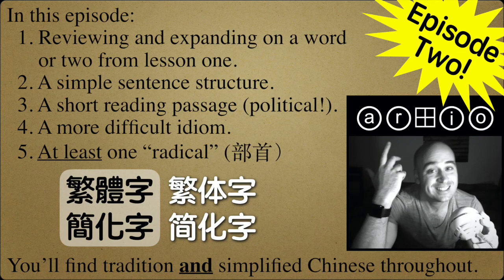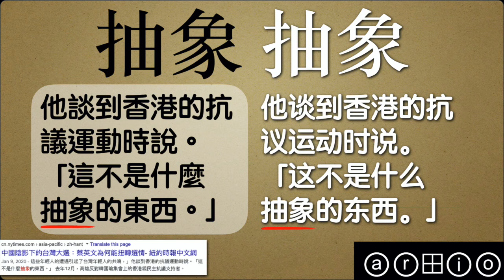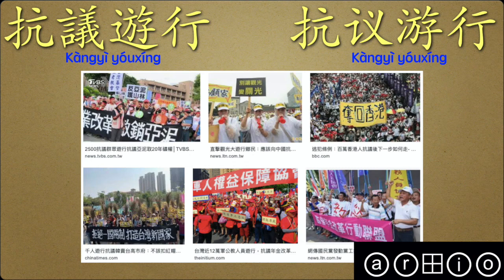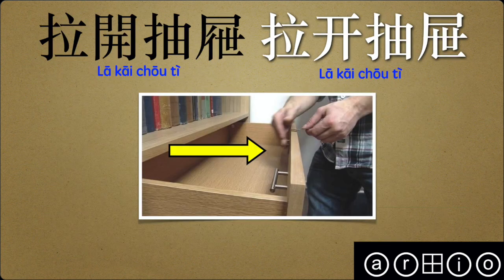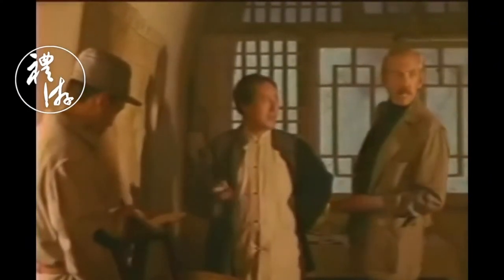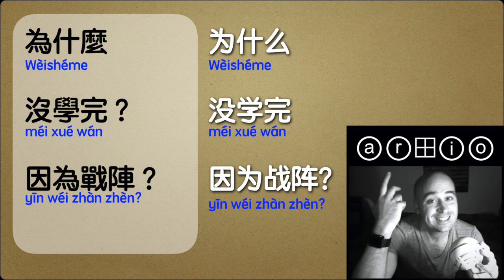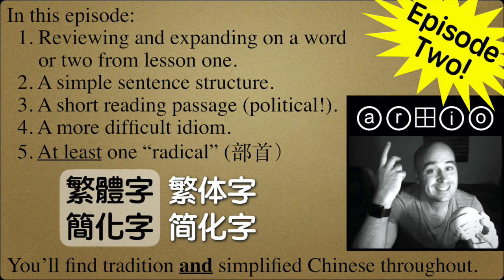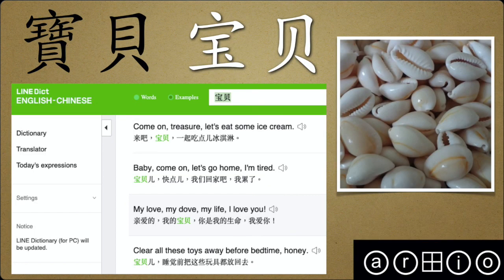AR&IO Chinese Course Episode 2: 白求恩是加拿大共產黨員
Want to comment, ask questions and chat with other viewers?
You may not know that I have several youtube channels, one of them is AR&IO (Active Research & Informed Opinion) found
And there is, in fact, a youtube channel that has my own legal name, Eisel Mazard